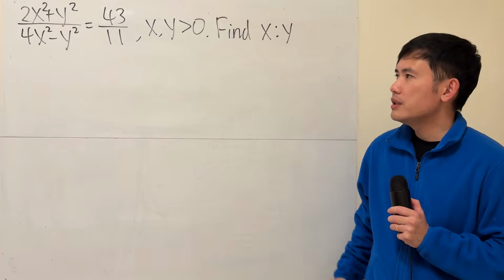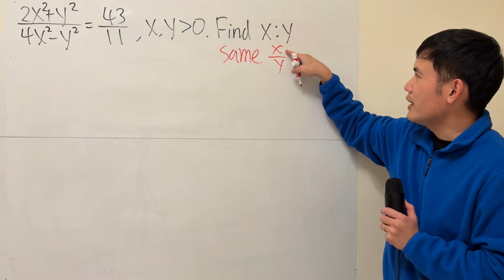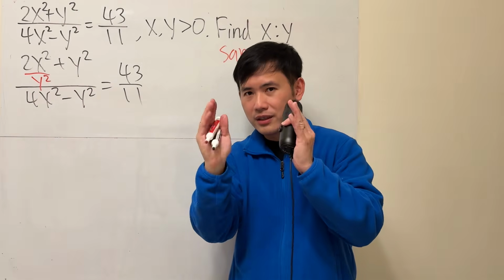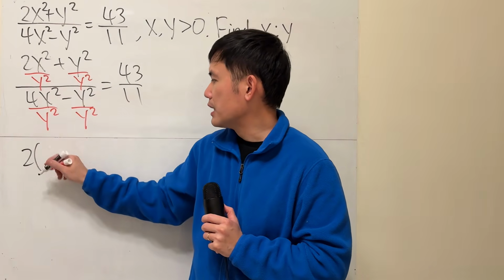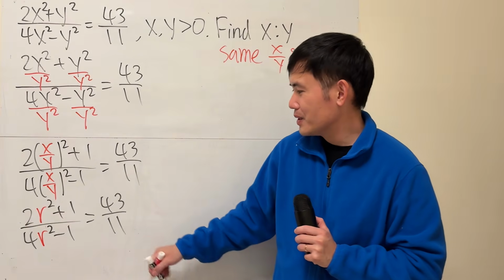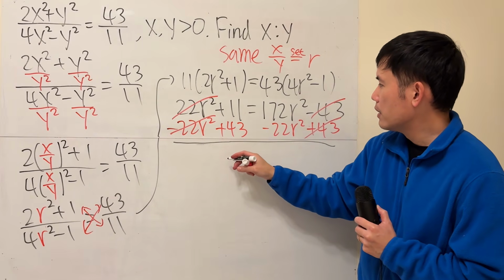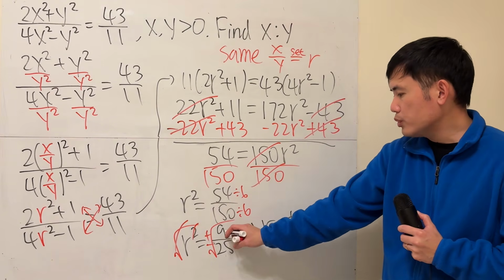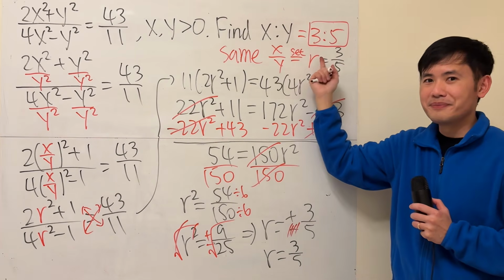Doing a past paper (AQA), I have not seen this equation before. Reddit r/askmath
If (2x^2+y^2)/(4x^2-y^2)=43/11 and x, y positive, find the ratio of x:y